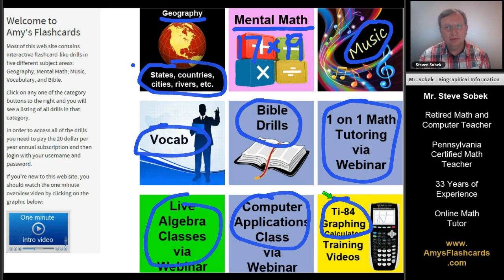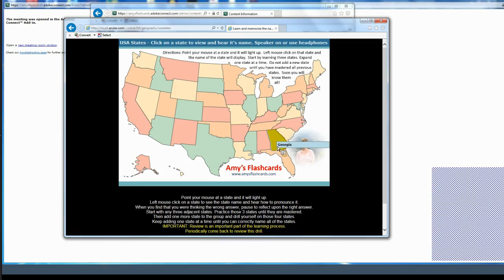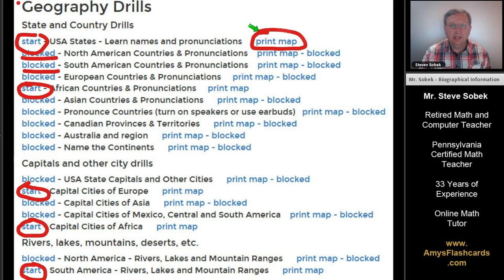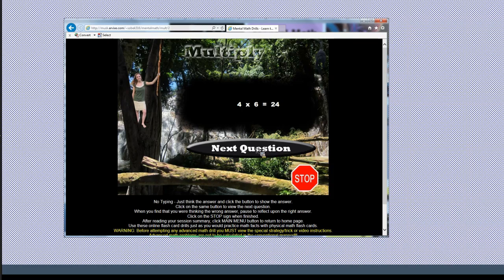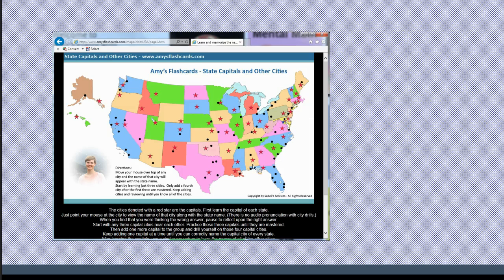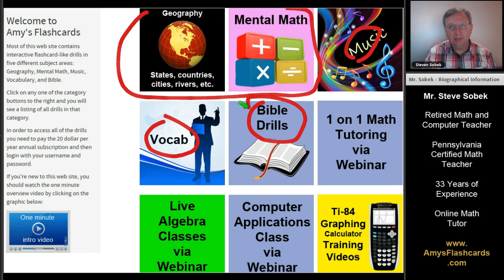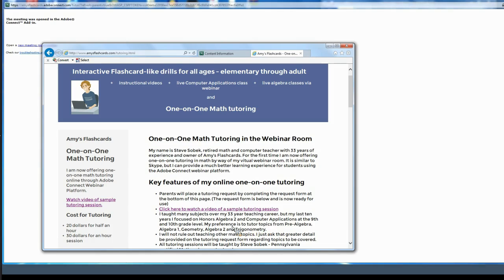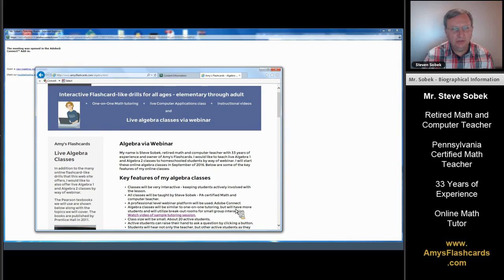Overview - AmysFlashcards.com - Interactive flashcard drills for all ages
This video summarizes the main feature of the web site: AmysFlashcards.com. The site includes interactive flashcard-like drills in 5 categories: Geography, Mental Math, Music, Vocab and Bible. The site has beginning and advanced drills for children, teens and adults. The site also offers online one-on-one math tutoring as well as live classes via webinar: Algebra 1, Algebra 2, Computer Applications. Watching this video will help you get the most out of this awesome educational web